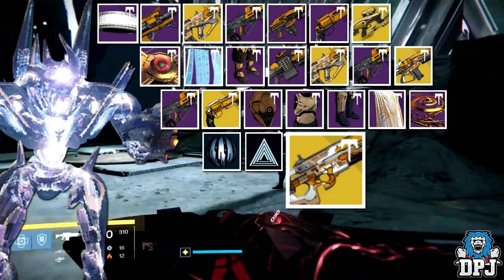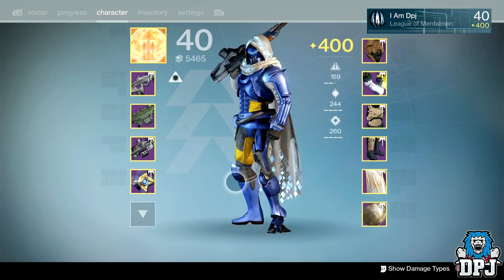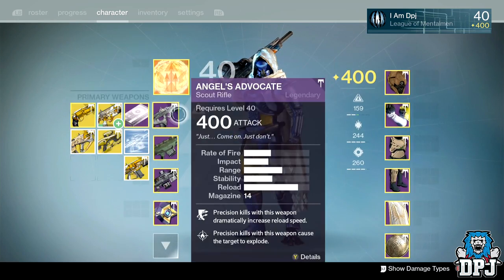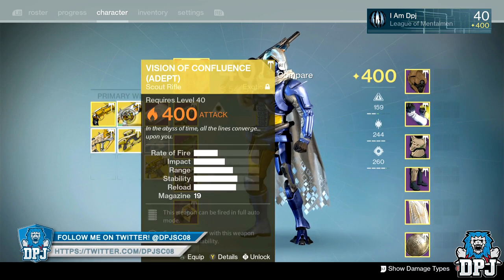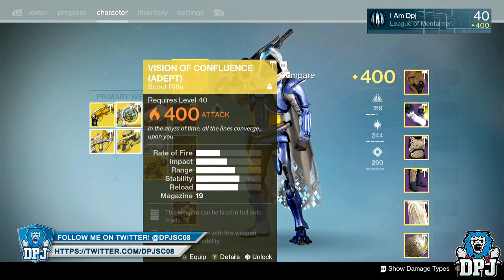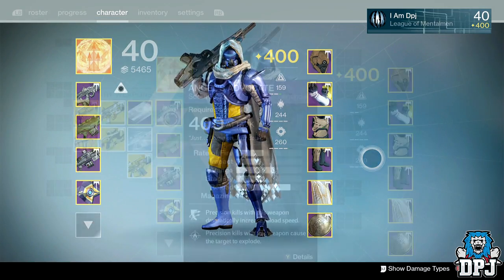YES! YES! YES! F*CK YES! Amazing Exotic Rewards!! - Destiny Age Of Triumph Raid Adept Exotics!